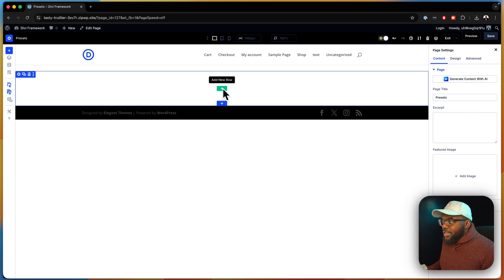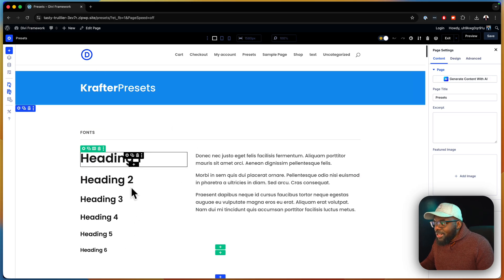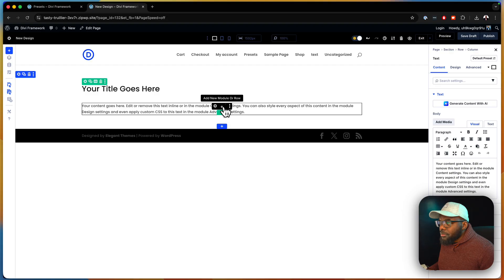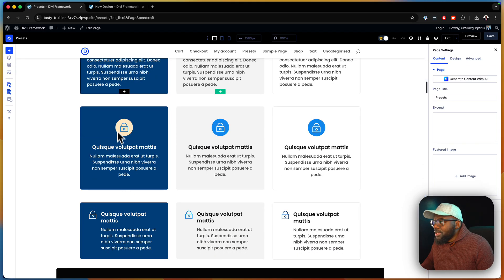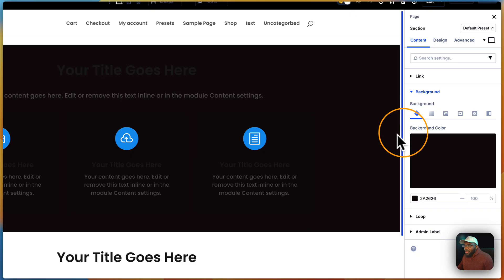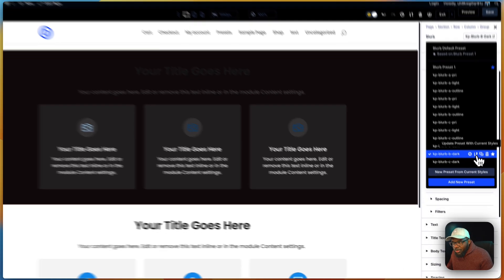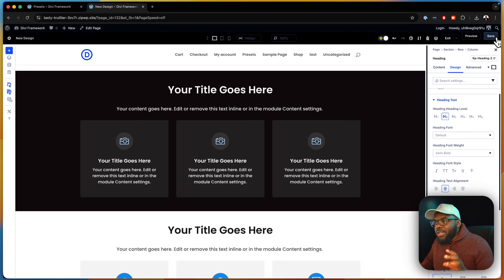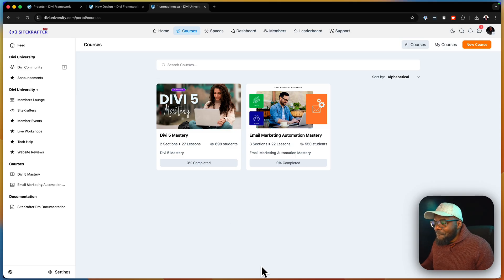Why You Should Use Divi 5 Presets!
KrafterPrests is a set of professionally designed Divi 5 modules.